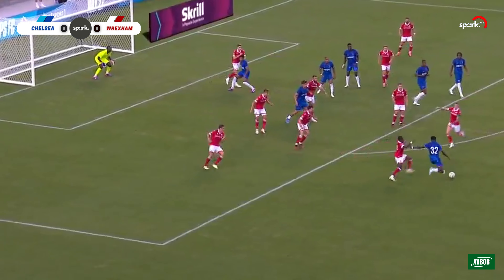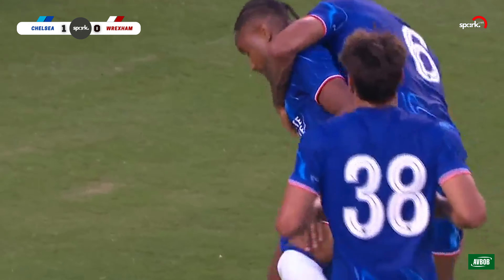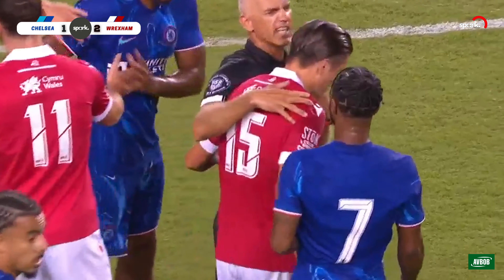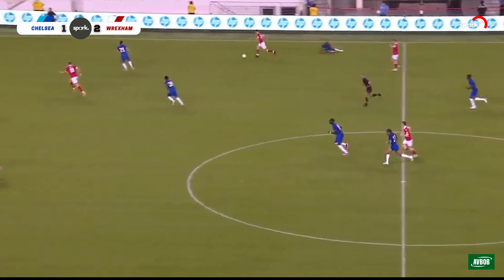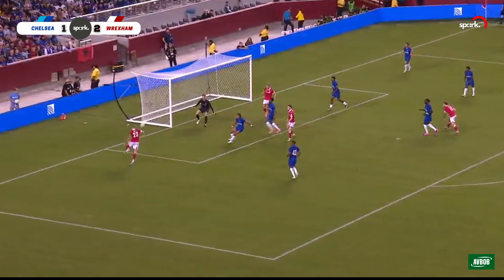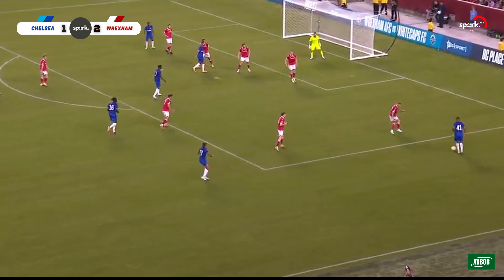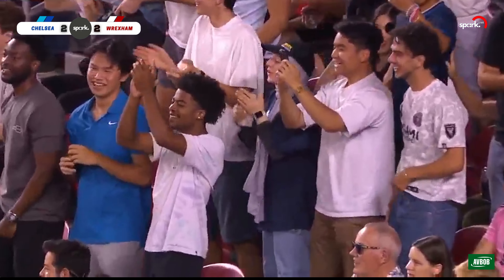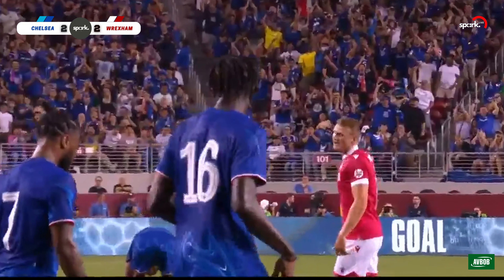Chelsea vs Wrexham: Epic 2-2 Draw | Highlights & Goals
Chelsea stunned by Wrexham in a thrilling 2-2 draw! Watch the best moments, goals, and post-match reactions from the incredible friendly match. Don't miss the drama!
chelsea vs real madrid
real madrid vs chelsea
chelsea highlights